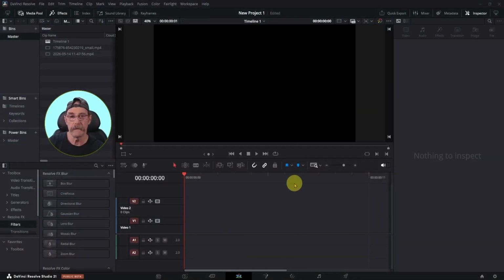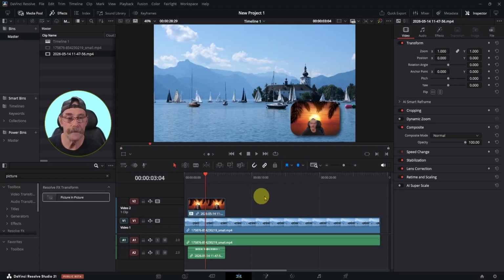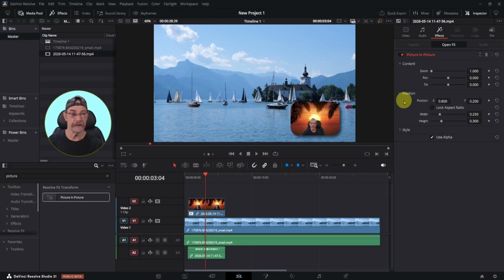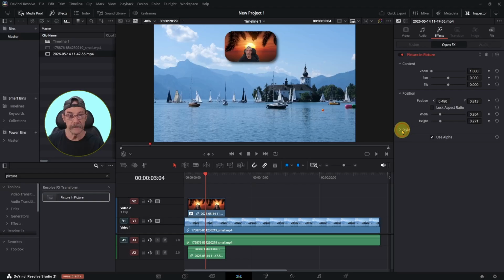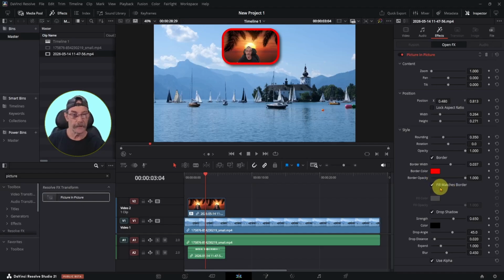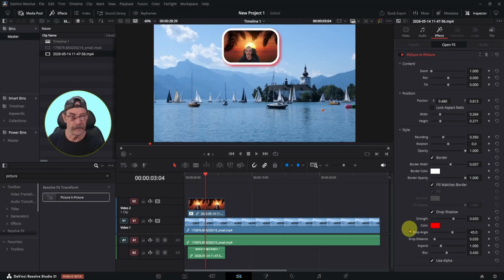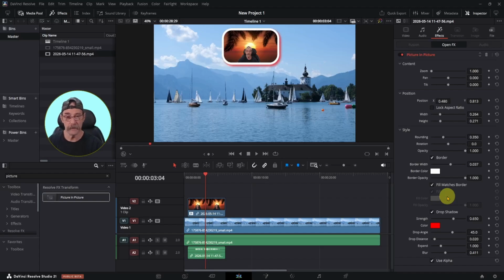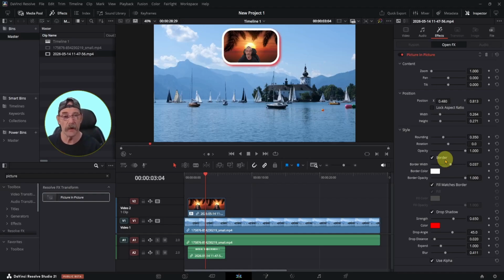Davinci 21(beta) Picture in Picture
An in depth look at the Picture in Picture effect in
Davinci Resolve 21(beta)